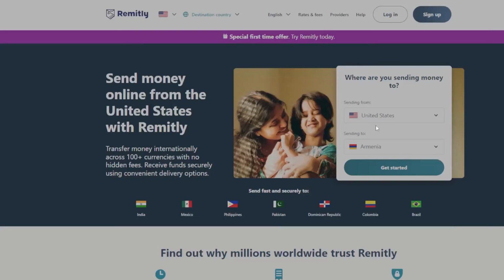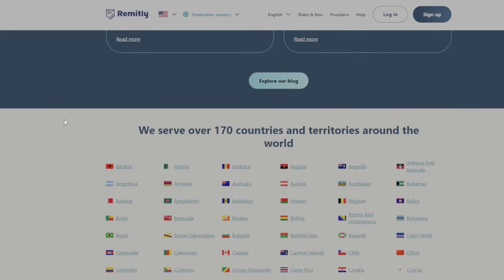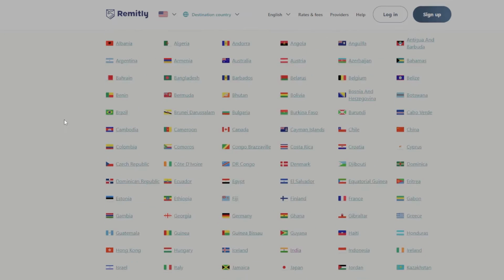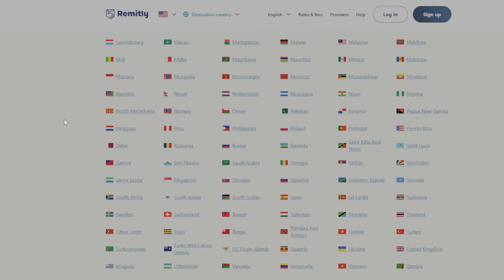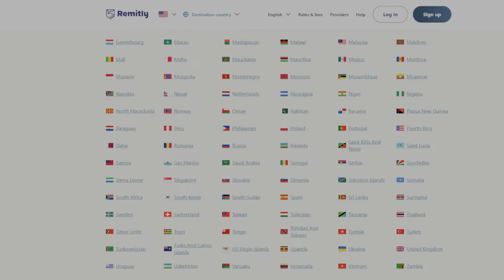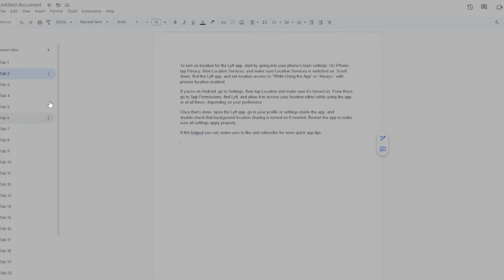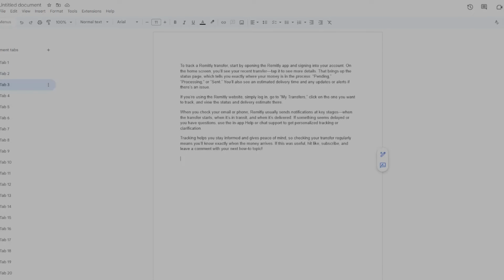NEW! How to Track Remitly Transfer (2025) | Check Remittance Status in Real-Time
Wondering where your money is? In this video, I show you exactly how to track a Remitly transfer in 2025—step-by-step using the latest Remitly mobile app and website. Whether you sent money for cash pickup, bank deposit, or home delivery, this guide helps you monitor your remittance in real time with live updates and notifications.

✅ What You’ll Learn in This Remitly Transfer Tracking Guide:
📱 How to check your transfer status on the Remitly app
🖥️ How to track Remitly transfers on desktop via Remitly.com
🧾 What each transfer status means: “Pending,” “Delivered,” “In Progress,” etc.
🔔 How to set up push or email notifications for updates
💬 How to contact support if your money is delayed
📦 Tracking cash pickup, mobile wallet, and home delivery options

⏳ Timestamps & Video Chapters:
0:00 Intro – Why Tracking Remitly Transfers Matters
0:20 How to Track on Remitly App (iPhone & Android)
0:40 How to Check Transfer Status on Remitly Website
1:00 Understanding Transfer Status Updates
1:10 Bonus: What to Do If There’s a Delay

🔥 Why Watch This Remitly Tracking Video?
✅ Get peace of mind knowing exactly where your money is
✅ Updated for 2025 app interface and tracking tools
✅ Works for international transfers, mobile wallets, and bank deposits
✅ Learn how to troubleshoot and resolve delays fast
✅ Ideal for senders supporting family abroad

✅ Remitly users sending money internationally
✅ OFWs, expats, and remote workers
✅ First-time users learning how to monitor remittances
✅ Anyone helping friends or family track their transfer
✅ People using cash pickup, mobile wallets, or delivery methods

👍 Found This Tracking Guide Helpful?
📢 Follow me for more financial how-tos, international transfer guides, and Remitly support tips!